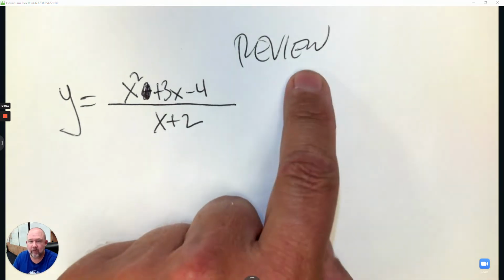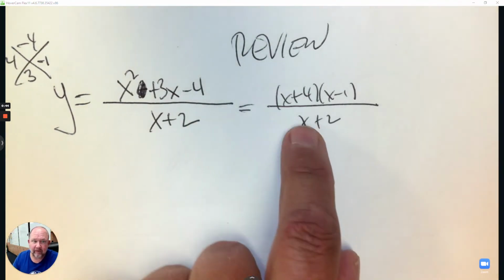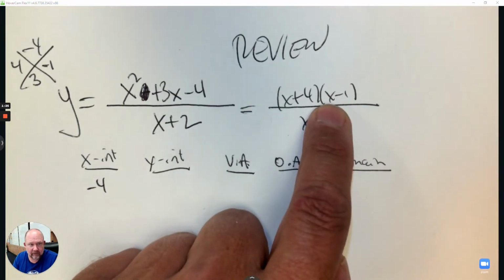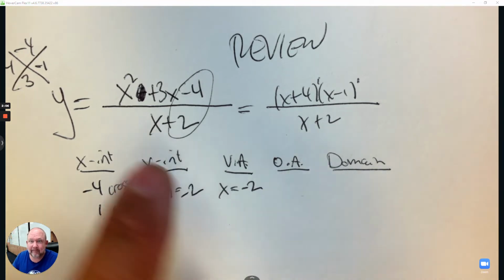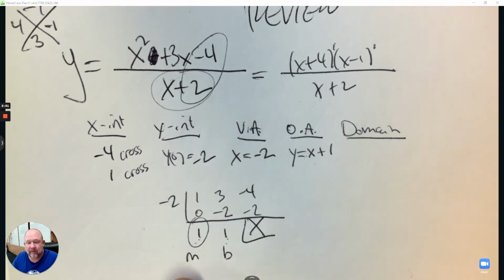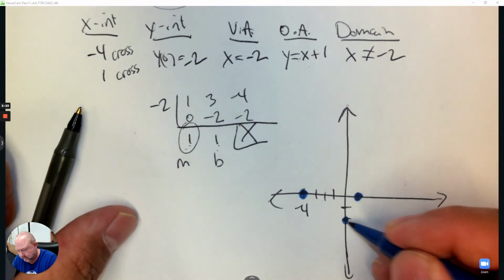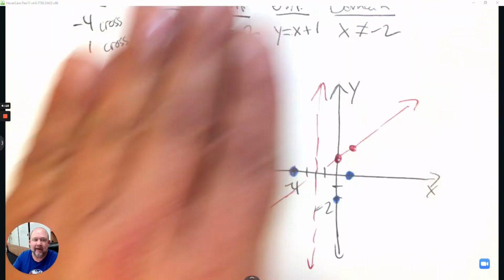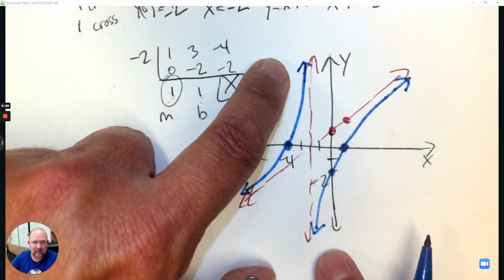Math3 Rational Functions with Obliques REVIEW